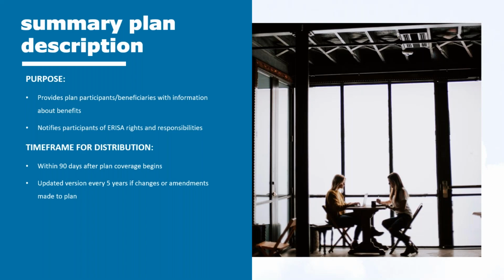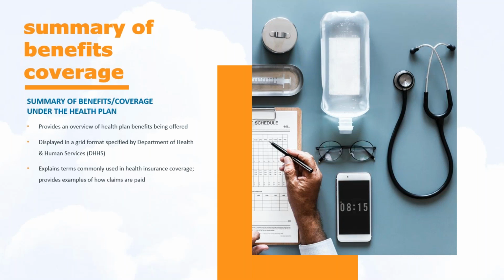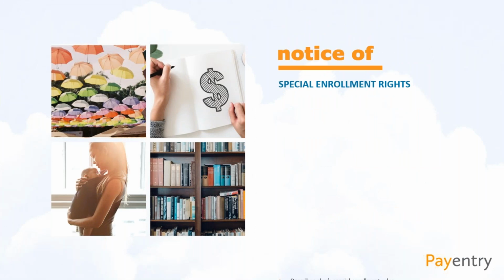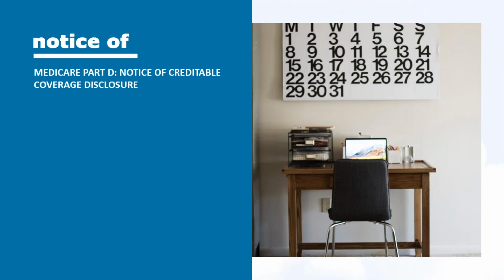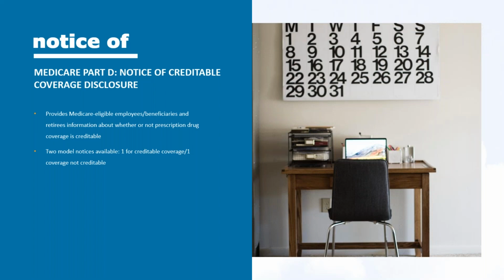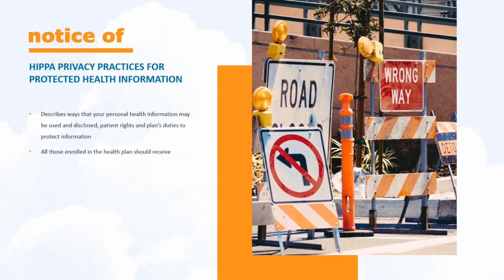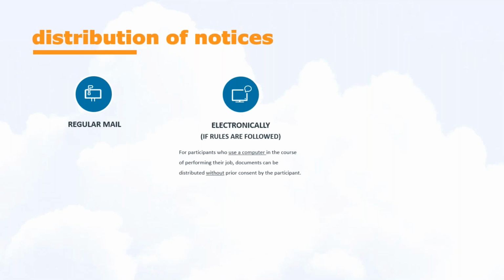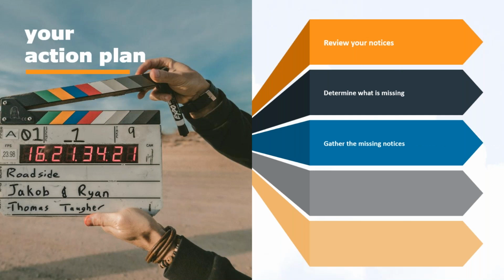Webinar: Are you Compliant? Employee Notices Required in 2019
Join Payentry for a webinar featuring Cathy Graham, Senior Vice President of HR Services, to learn what notices you should be sending out to avoid trouble with the Deparment of Labor and other government agencies this year. We'll go over what notices you will need to distribute and how you are allowed to do that under current laws.
You will learn:
* Who audits your compliance?
* What happens if you don't comply?
* What notices are required?
* How are you allowed to distribute them?
* When do you have to provide them?